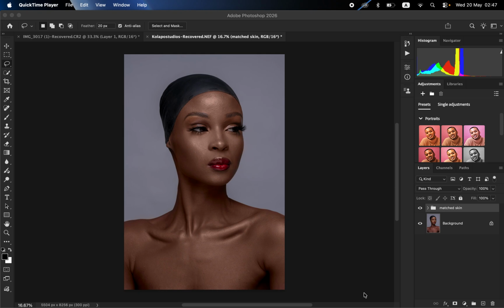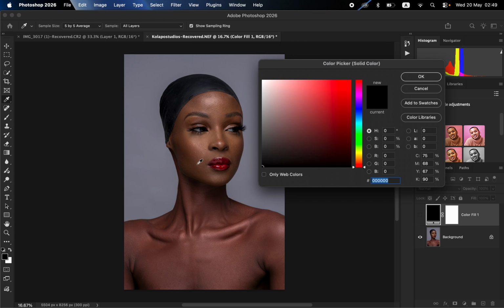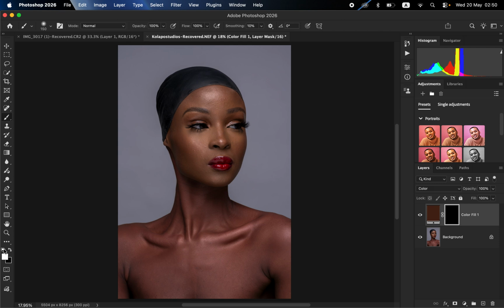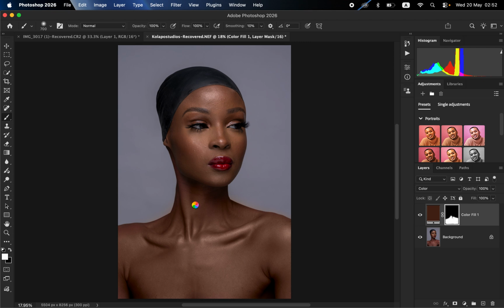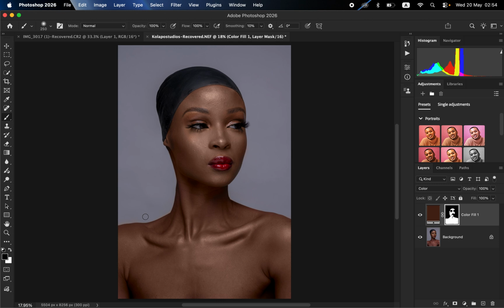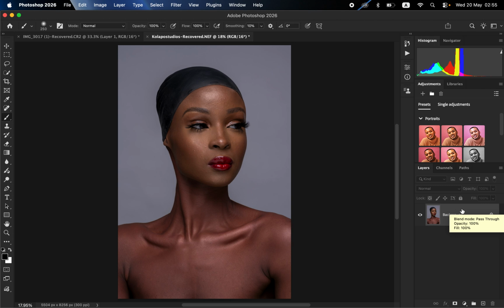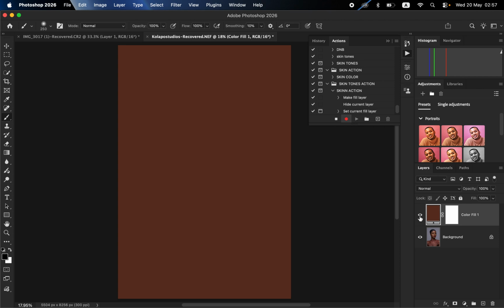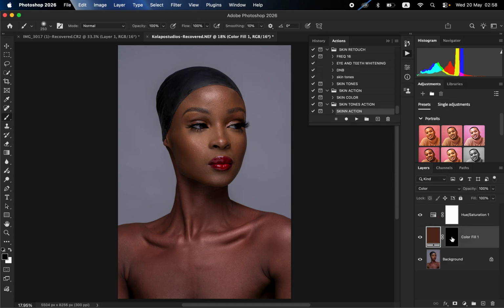How to Create Uniform Skin Color In Photoshop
In this tutorial I will show you how to easily match skin tones or get uniform skin color in your photos in Photoshop and how to make an action for it for faster results. Hope this video is helpful. remember to like the video